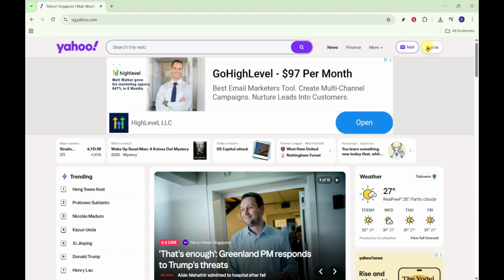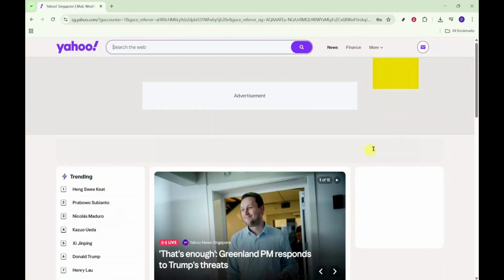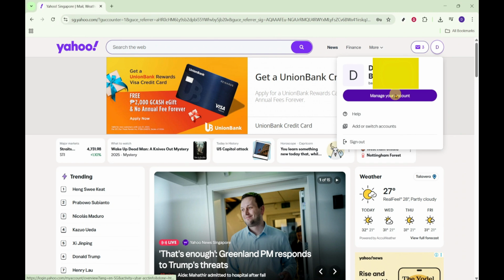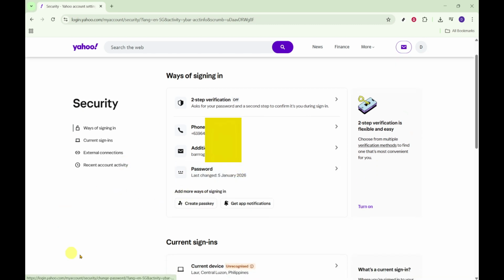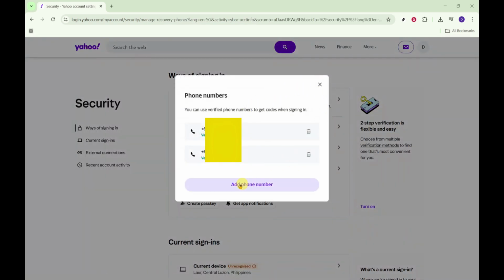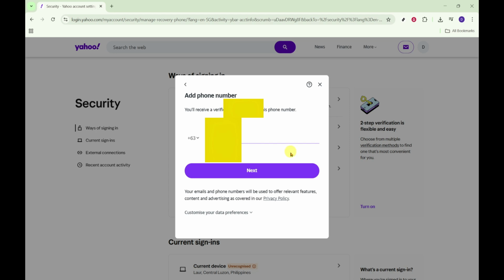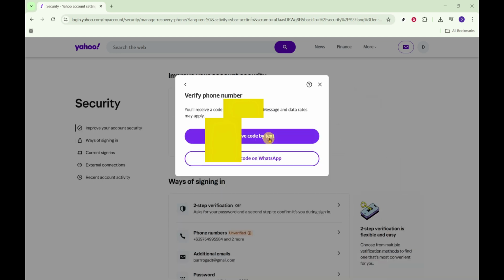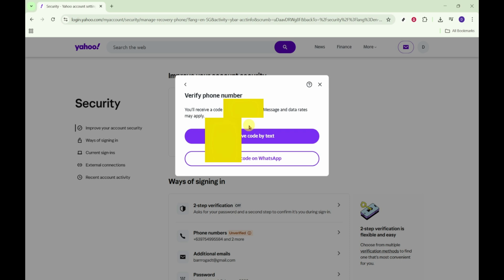How To Change Recovery Phone Number In Yahoo Mail (2026) (Complete Guide)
Learn how to change your recovery phone number in Yahoo Mail easily with this simple step-by-step guide.

Whether you’re new to Yahoo Mail or just need a quick refresher, this guide helps you update your recovery phone, improve account security, and make sure you can always recover your Yahoo account when needed.